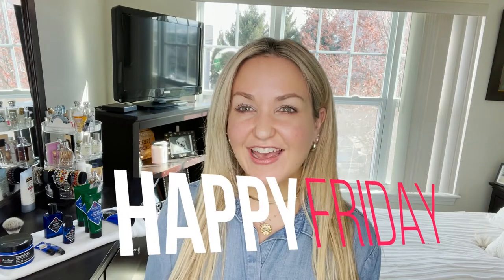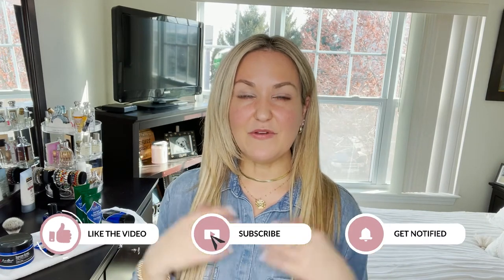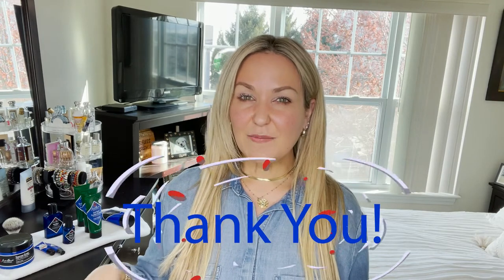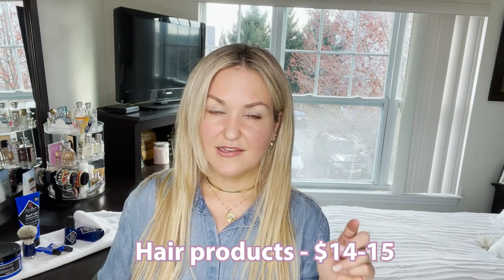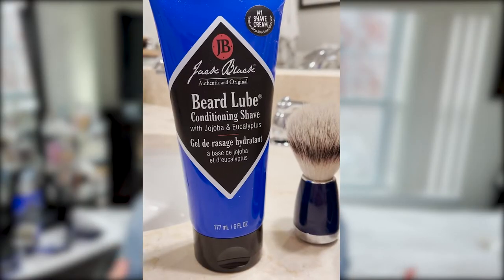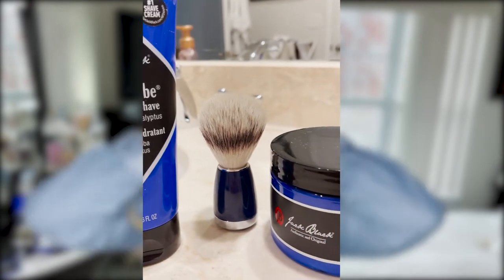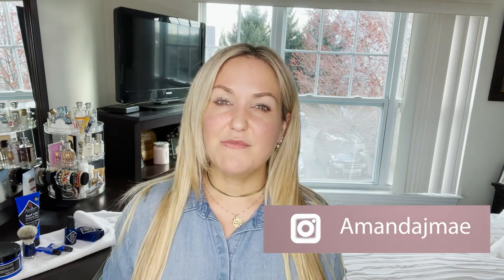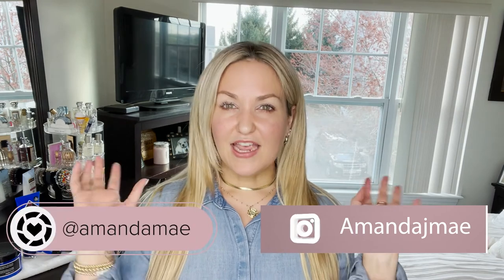Jack Black Skincare for Men | How to use Beard care & grooming products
Hi friends & happy Friday! Men- we are here to share the best men’s beard/skincare/grooming products for you today!

We’ve been very excited about testing these men skincare/shaving products! As many of you know, I’ve been working in the beauty industry for the last seventeen years. I’m a huge believer in taking care of your skin, hair, etc with good products! The same applies to men!
My boyfriend Dave quickly became a product guy and has grown multiple beards in the last few years.

We became huge lovers of Jack Black! The Jack Black beard wash and beard oil were what originally drew us in! But, there are so many more Jack Black products to love!

Watch the above video to see how to use, product knowledge, and hear what we love most!
Dave has even more love for Jack Black now than before.

I will link everything below for you that I can for Jack Black. Be sure to tag getjackblack in any posts to share the love!

**FOR ALL OTHER PRODUCTS PLEASE VISIT 👇🏻**

Thank you again to Jack Black for sponsoring this video and allowing us to fall in love with the line even more.

XX

Step #2 ➡️ Ready to shop? Follow me on LIKEtoKnow.it HERE:  LIKEtoKNOW.it/amandamae